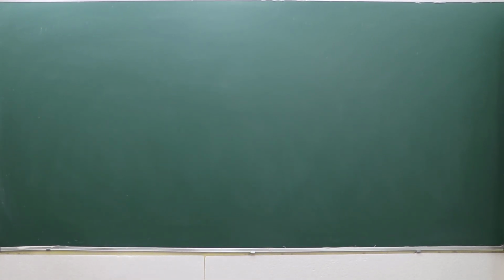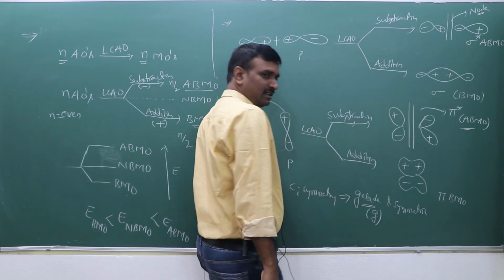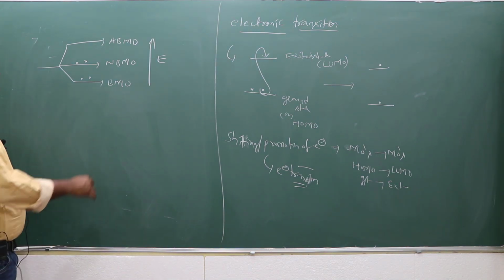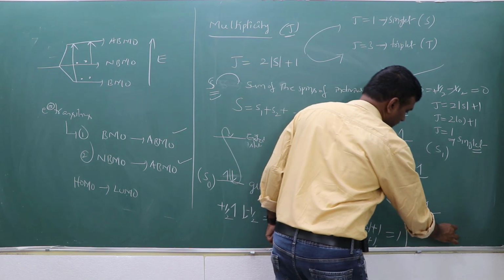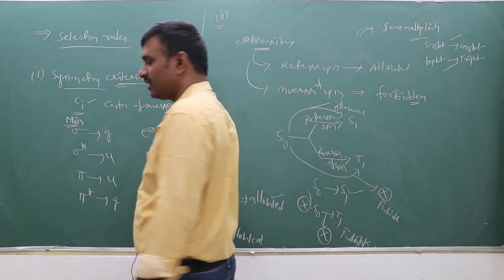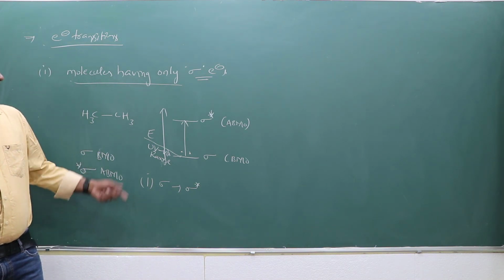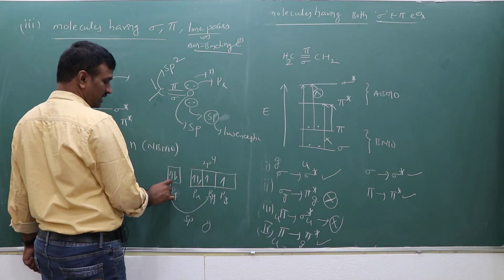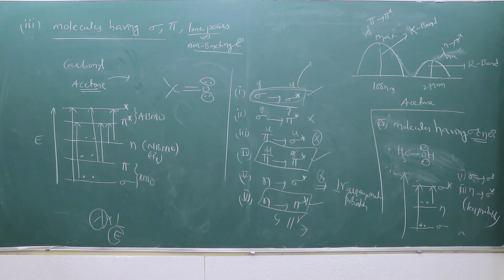AP-Univ.Asst.Prof& RGUKT-Lecturers/JL/DL/CSIR-NET-UV-VISIBLE SPECTROSCOPY-PART-2- RRCHEMISTRY APP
Uv-Visible Spectroscopy (Electronic Spectroscopy) Part-2
AP. University recruitment- Assistant Professor -RGUKT Lecturers-TG-PCB analyst/Assistant Scientist Grade-2- JL/DL/PL/CSIR-NET
RR CHEMISTRY APP
RAVINDER REDDY SIR
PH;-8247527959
300+HOURS OF RECORDED VIDEO CLASES AVAILABLE IN APP AS PER SYLLABUS